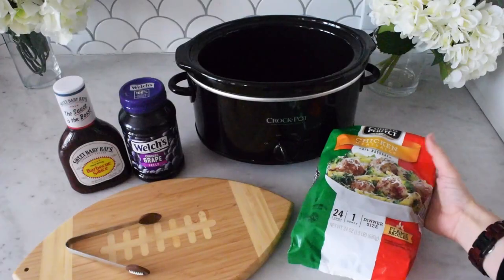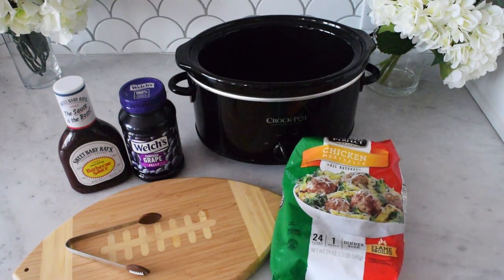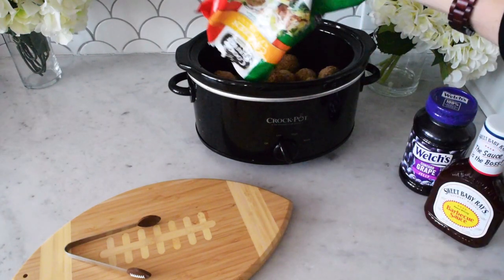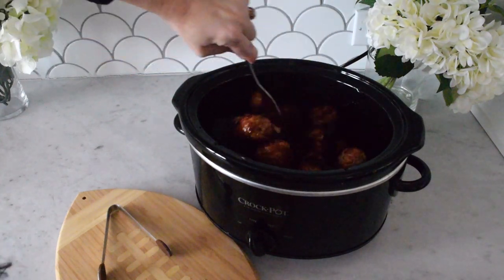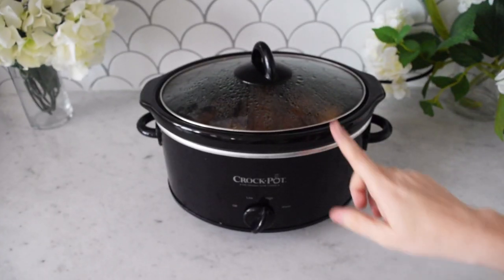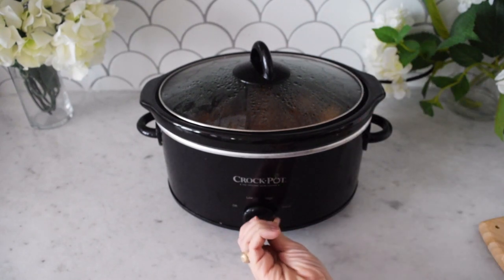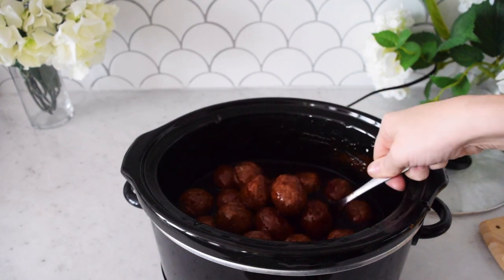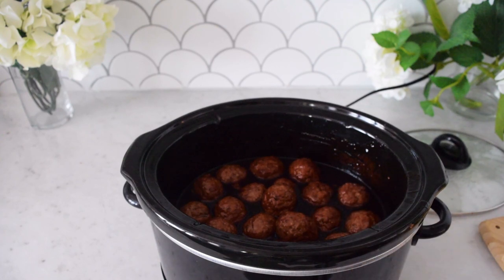CROCKPOT MEATBALLS WITH GRAPE JELLY AND BBQ - Easy Appetizer Recipe for Game Day!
Today's recipe for our Game Day Recipe Series is Crockpot Meatballs with Grape Jelly and BBQ Sauce. They are SO yummy and always get devoured when we have game day homegating parties at our house. Slow cooker meatballs are a super easy appetizer recipe for the big game coming up - with only 3 ingredients total, you can easily make ahead of time and let them simmer in the crockpot as your guests arrive and during the party.

CROCKPOT MEATBALLS WITH GRAPE JELLY AND BBQ: Find the printable recipe

Simply add your favorite meatballs to the crockpot (I use a 24 oz frozen bag of chicken meatballs in this video) You can use homemade as well, or turkey or beef - whatever is your meatball preference!

Then add your favorite 18 oz BBQ sauce and 30 oz container of grape jelly and pour over the meatballs in the crockpot. Mix well. Cook on high for 2 - 2 1/2 hours, or low for 4 - 4 1/2 hours.

*** Items I Used for this Crockpot Meatball Recipe ***

Game Day Food Picks

Football Paper Napkins

Football Bamboo Cutting Board

Crockpot SCV803-SS 8 quart Manual Slow Cooker

❤︎, The Joneses